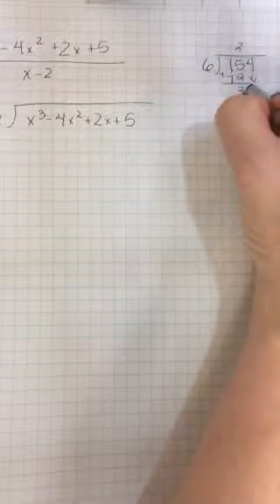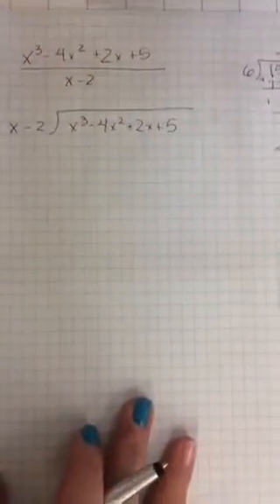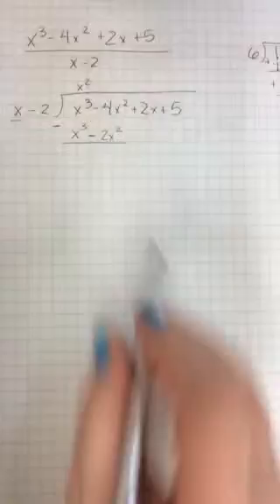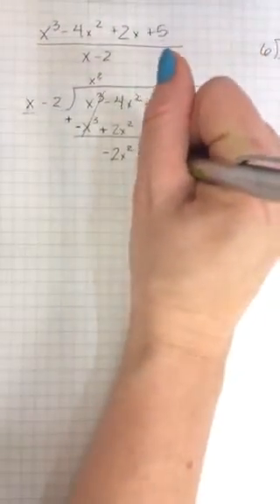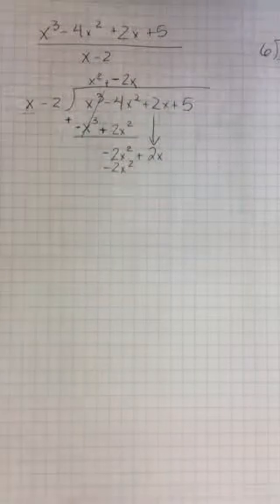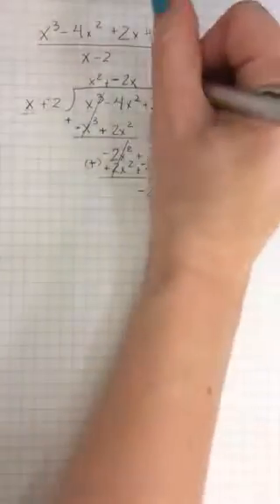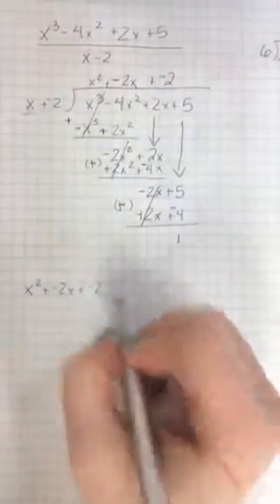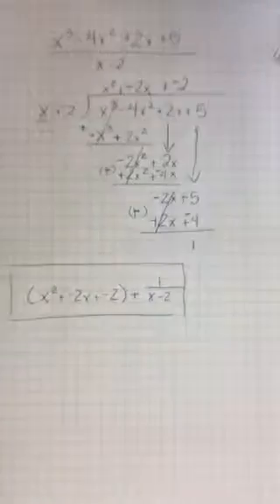Dividing Polynomials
A quick lesson on how to divide a polynomial by a binomial.